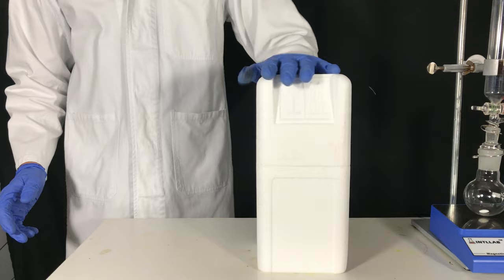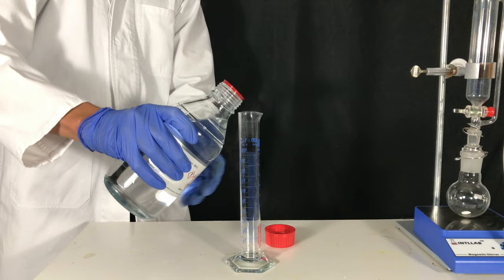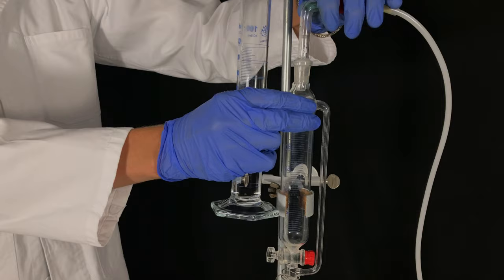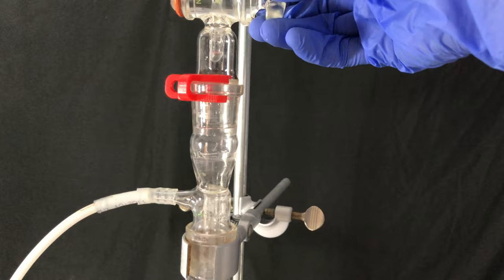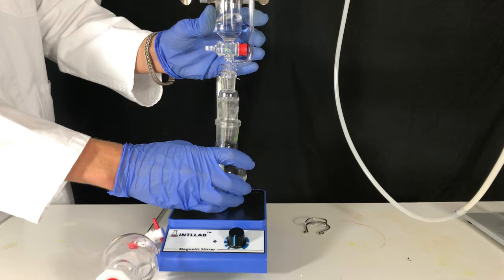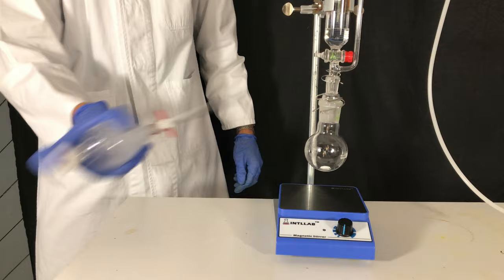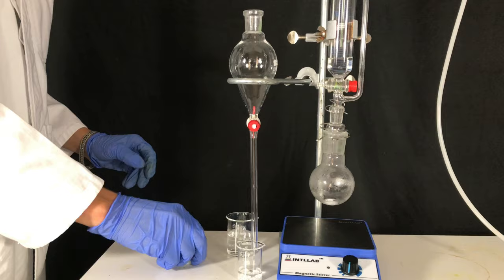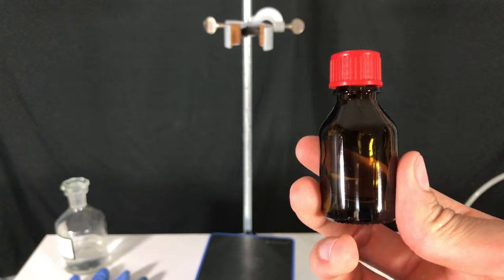Playing around with acetyl chloride (and making isopropyl acetate)